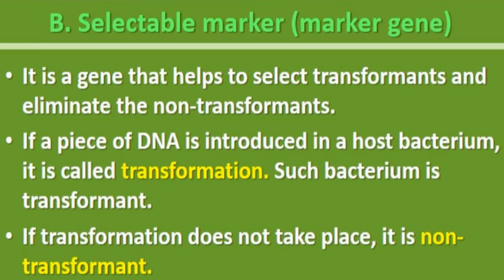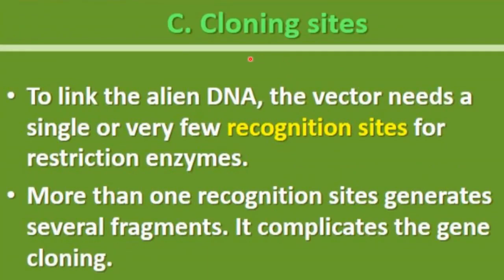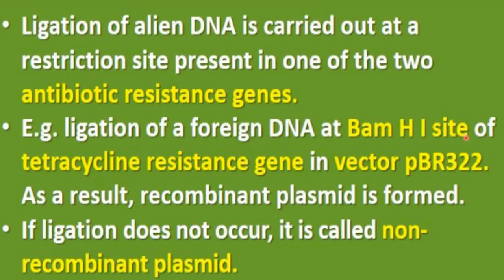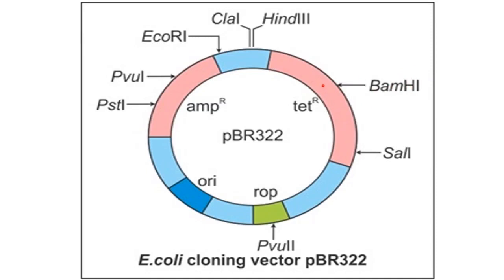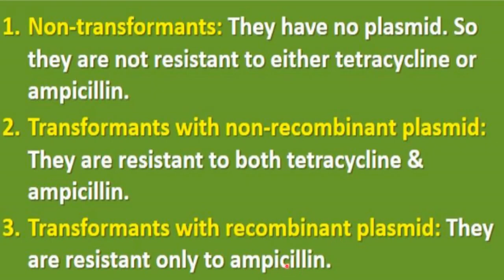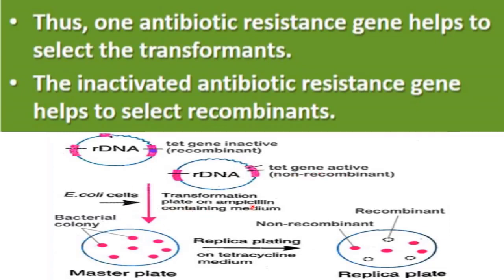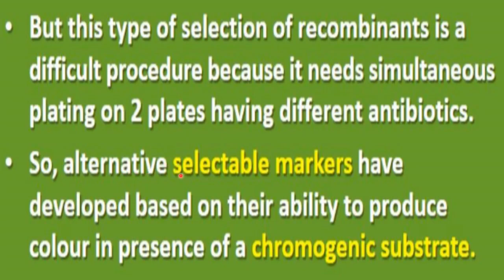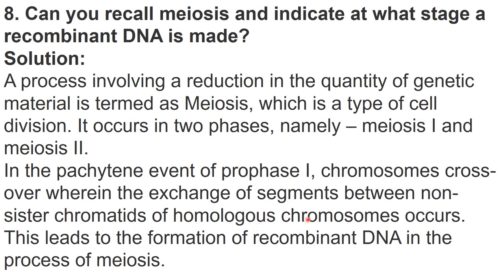Class - 12th, Day - 94, Biology, Ch -11 Biotechnology Principles &processes, Lec -3